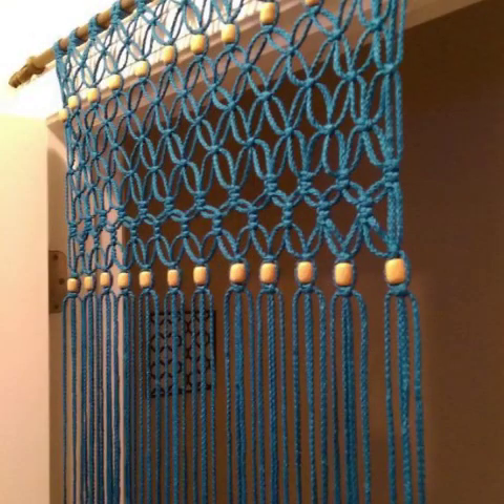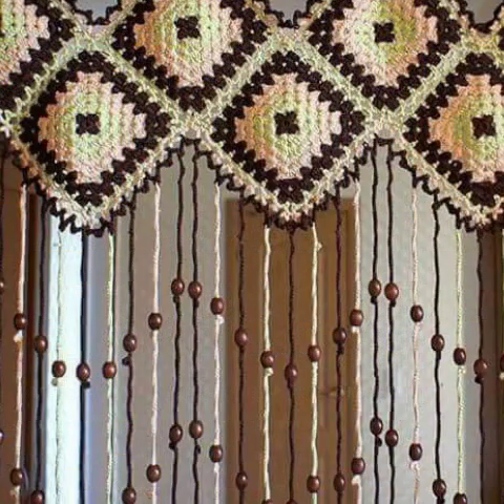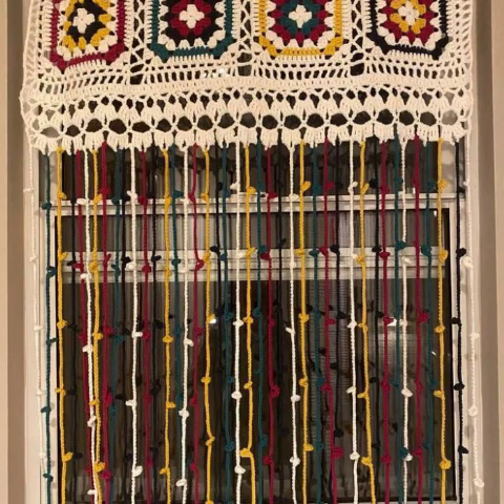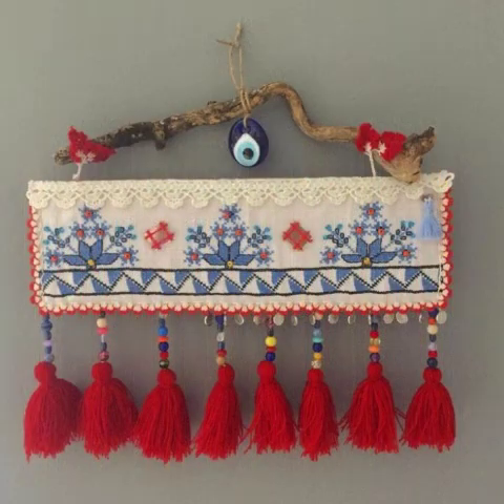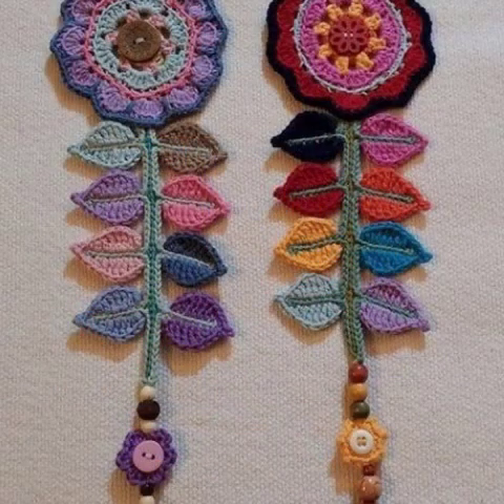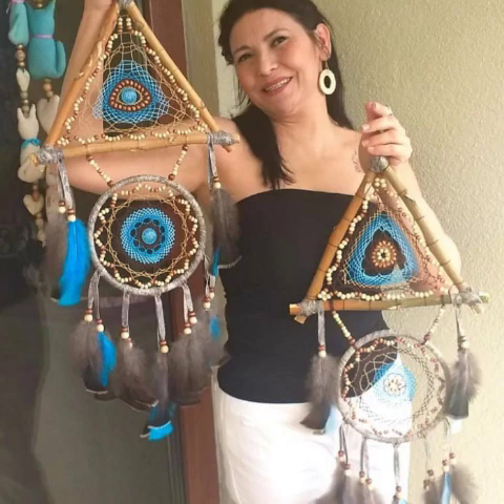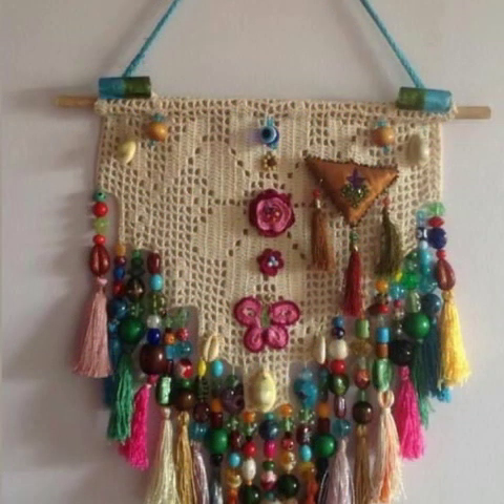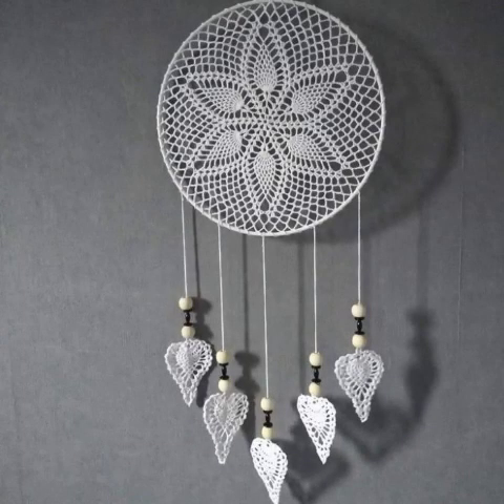very impressive and stylish crochet luxury decorative wall hanging, wall decorative ideas